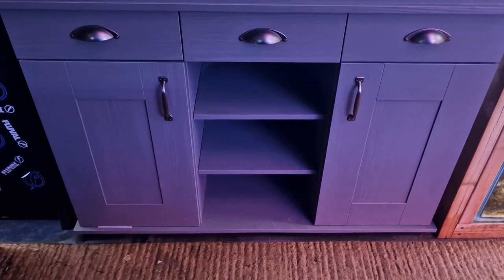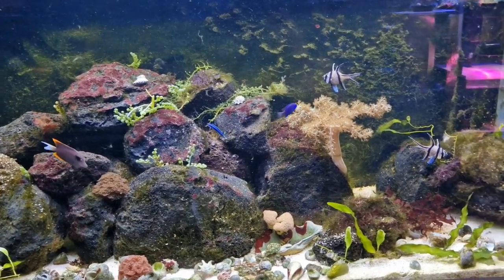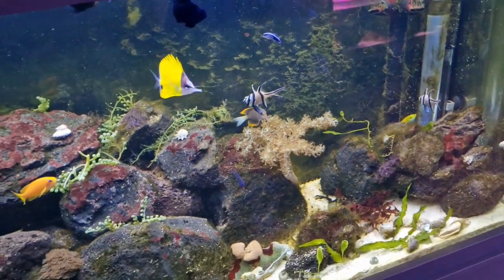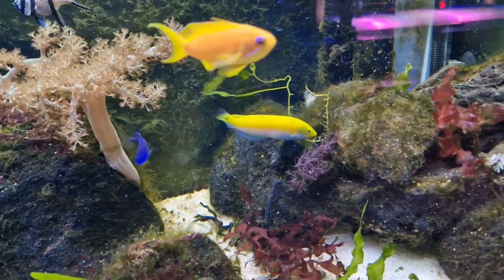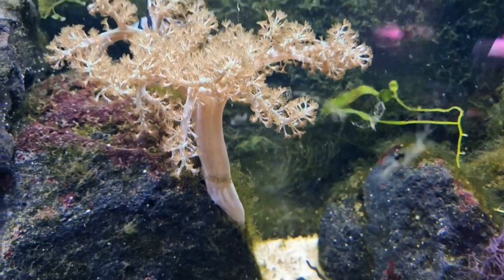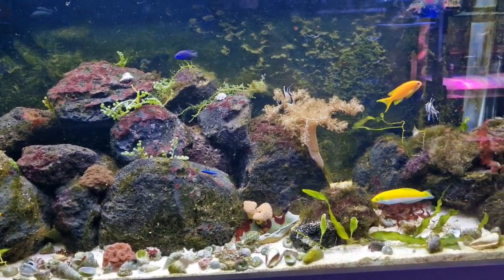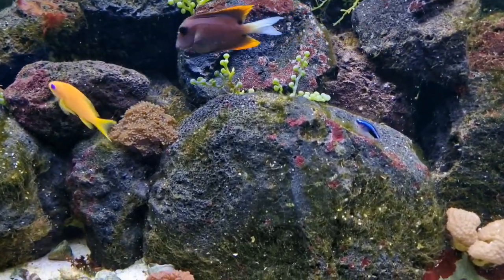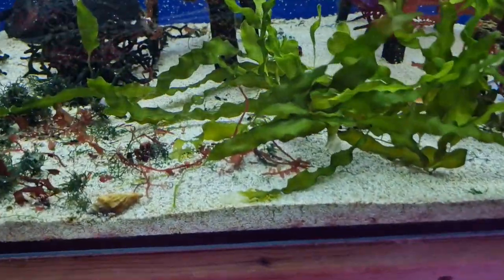LAVA ROCK in REEF TANK | Hair Algae | Fluval Shaker 252 UPDATE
We revisit my Fluval Shaker 252 and see how my lava rock reef tank is getting on. It's not a total disaster but there is a lot more hair algae than normal. The macroalgae is starting to grow nicely